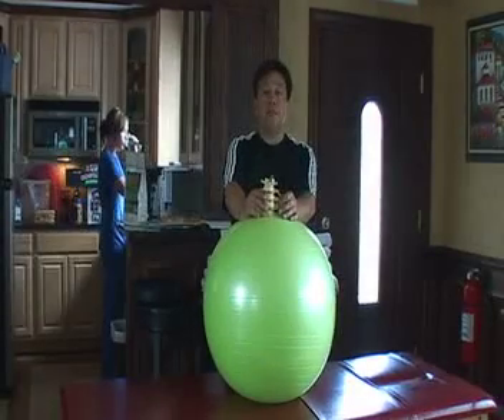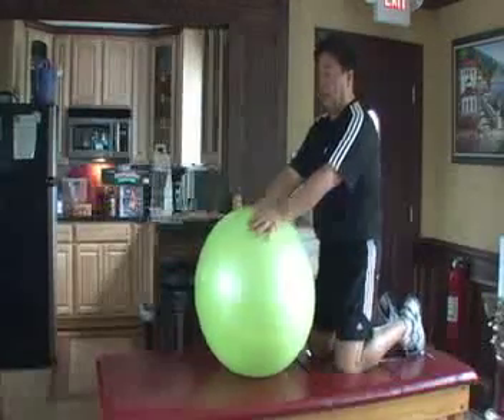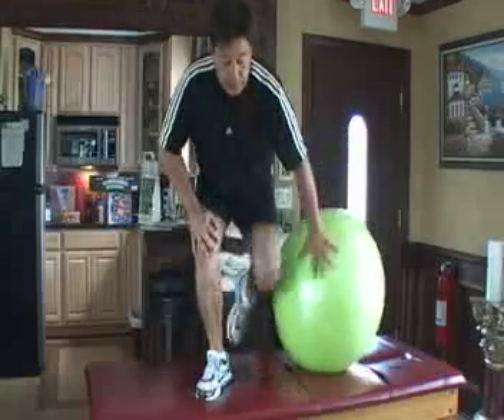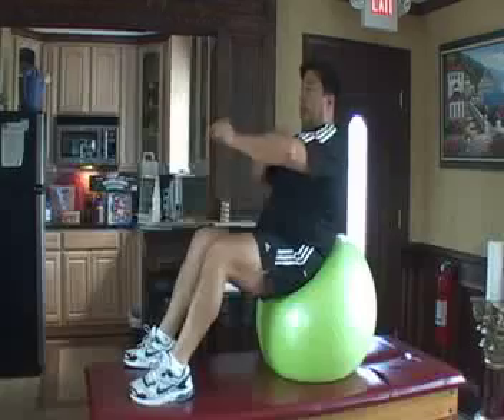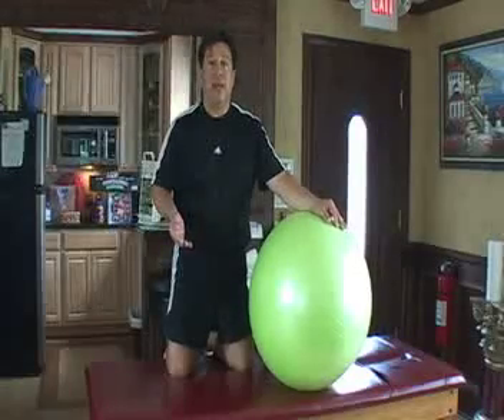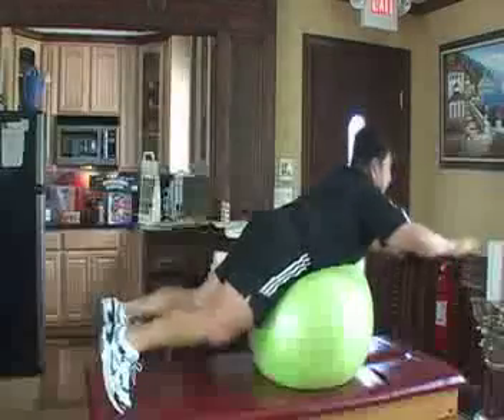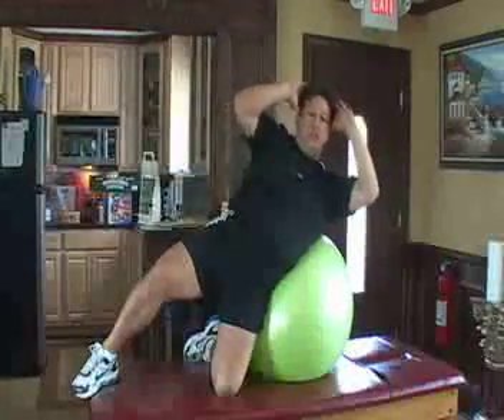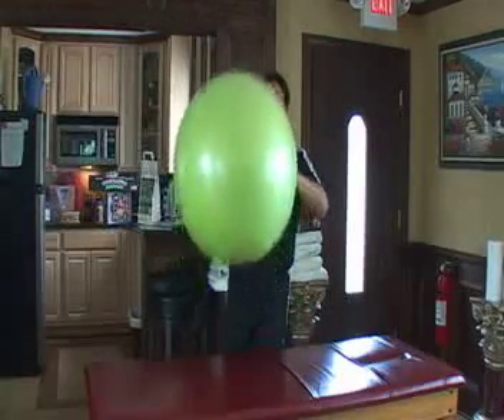Dr. David Cavazos, D.C. (Stretching Exercises)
Dr. David Cavazos Instability Ball, Postro-Stretching and Strengthening  exercises.

Please be advised of the necessary warnings below prior to attempting any of the exercises being demonstrated

- Prior to trying any of these exercises, please consult your Chiropractic physician or medical doctor to determine if theses exercises are safe for you.

- Dr. Cavazos performed these stretches and exercises on a physical therapy table for the purpose of presentation only. Do not attempt these on a table or other such surface!  These exercises should be performed on the floor with a padded exercise mat, and also with a properly inflated instability ball. Proper and adequate warm-up and cool down should be performed before and after the exercises.

*** CAUTION!  Never attempt these exercises without proper training or without someone there to spot you ***

[ Produced by Mezzamecca for Dr. David Cavazos, D.C. ]

Special thanks to Bethany Fawkes from Bloomingdale LifeTime Fitness

Locations:

66 E North Avenue, Carol Stream, IL 60188

1326 B North Roselle Road, Schaumburg, IL 60159